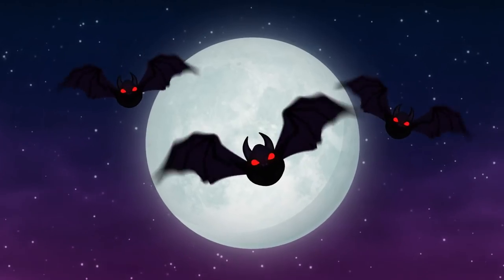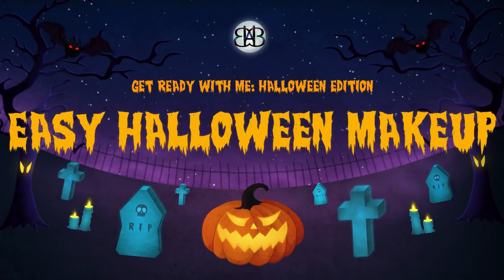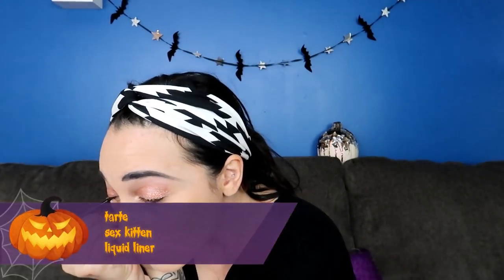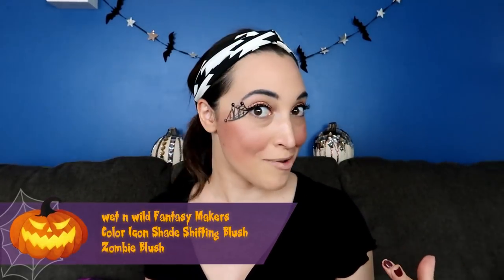Quick and Easy Halloween Makeup Look 🕸🕷🕸 Spider Web Eyeliner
Easy and Quick Halloween Makeup Look 🕷🕸  Spider Web Eyeliner
Products Used:

dr. brandt Pores No More Pore Refiner Primer $45.00
wet n wild MegaCushion Color Corrector Green $5.96
Antonym Cosmetics Skin Esteem Organic Liquid Foundation $52.00
Chanel Lift Lumiere Smoothing & Rejuvenating Eye Contour Concealer SOLD OUT
Charlotte Tilbury Magic Away Concealer $32.00
Black Tie from Too Faced's Best Year Ever 2018 Palette SOLD OUT
REVLON PhotoReady Eye Art in Peach Prism $9.99
Tarte Sex Kitten Liquid Eyeliner $20.00
Kiss Ever EZ Lash Adhesive, Clear $4.99
Ardell Wispies $3.99
wet n wild Fantasy Makers Face Gems in Diamonds are a Ghoul's Best Friend $2.99
wet n wild Fantasy Makers Color Icon Shade Shifting Blush - Zombie Blush $5.99
wet n wild Fantasy Makers MegaLast Liquid Catsuit Metallic Lipstick - Shady Witch $4.99
Pixi by Petra Rose Glow Mist $15.00
Welcome to Bay Area Beauty Blogger's YouTube Channel! I’m Morgan and I’m the Bay Area Beauty Blogger. I am a Social Media Influencer living in the beautiful city of San Francisco.

I'd love to check out your subscription box or review your beauty products! Please send PR Packages to:
Bay Area Beauty Blogger
4104 24th Street No. 367